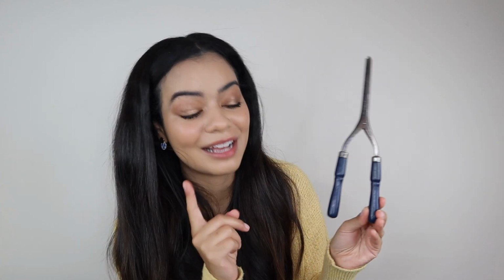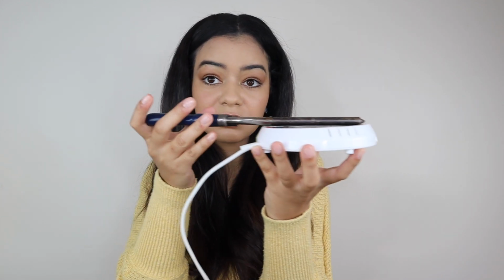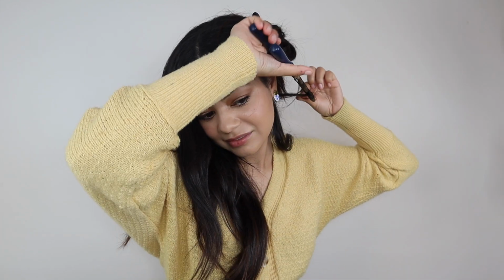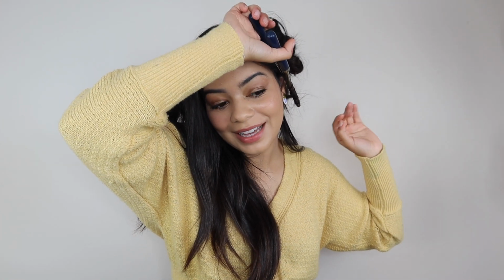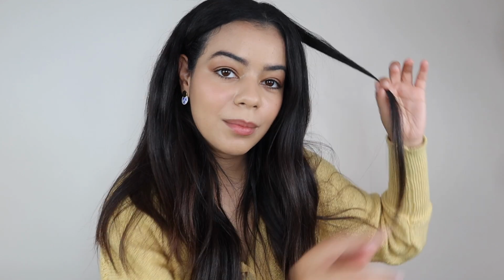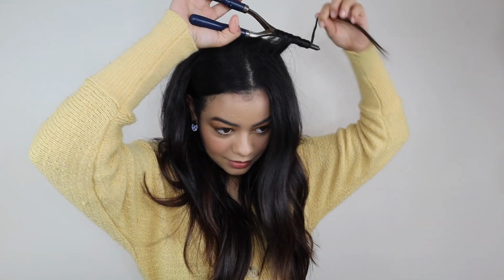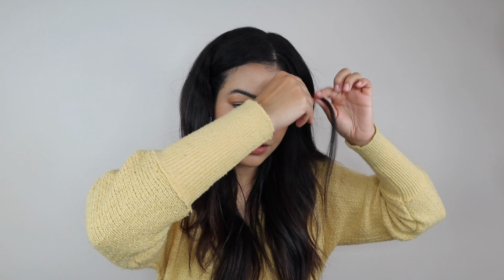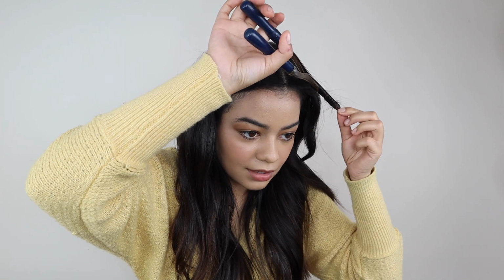TESTING THE FIRST CURLING IRON INVENTED - 100 YEAR-OLD TOOL!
TESTING THE FIRST CURLING IRON INVENTED - 100 YEAR-OLD TOOL! / Hey guys! Here's a video testing out the first curling iron ever invented! This curling iron was invented in 1905 which makes it over 100 years old! CRAZY! Love you all!

Hair Tools I LOVE and Recommend  -

Juli Detangling Brush

Revlon One Step Dryer and Volumizer

Tymo "original" 1" Straightener

GHD Platinum Plus

Recommended Videos -